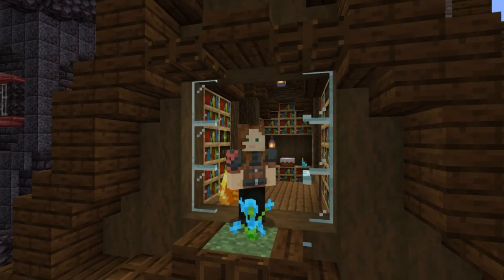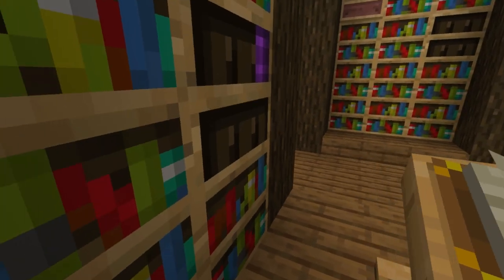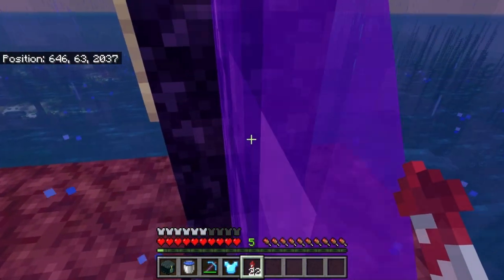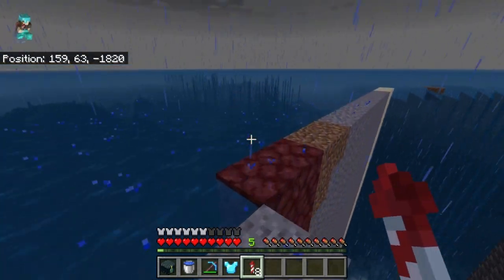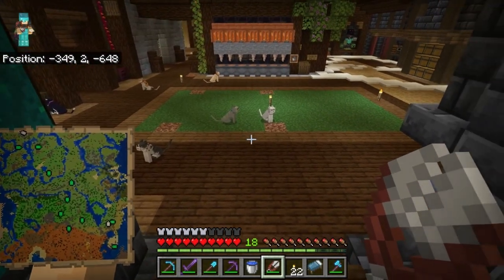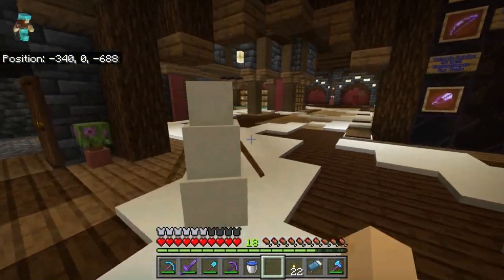Library Tour & Building a Mountain in Minecraft Bedrock, Survival Time Lapse - HTTYD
Happy Birthday Hiccup Horrendous Haddock the Third!
Welcome back to the little Isle of Forget Me, where the Meathead Public Library is!
Short Tour of the new library and Time lapses of building the island. Hope you enjoy and have a great day!

0:00 - Meathead Public Library Tour
2:02 - Mountain Time-lapse 1 & 2
3:27 - Shenanigans
5:07 - Time-lapse Sides 3 & 4